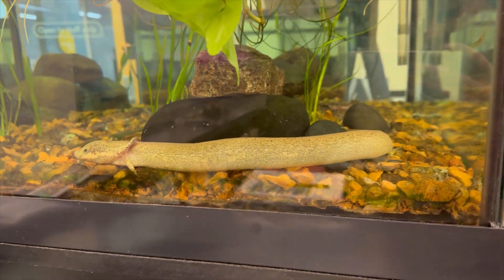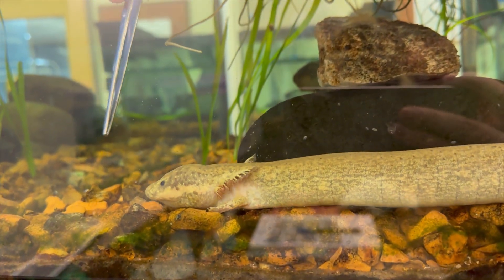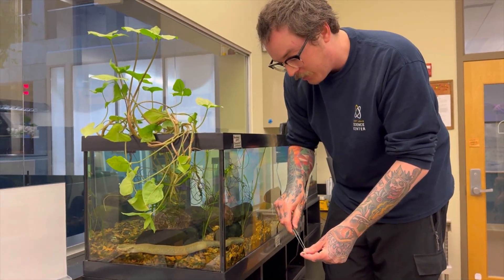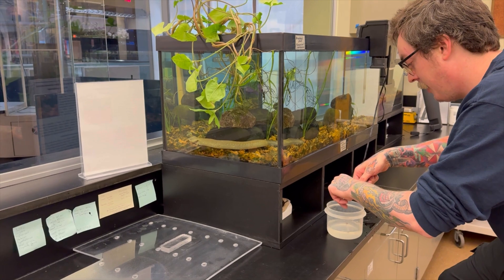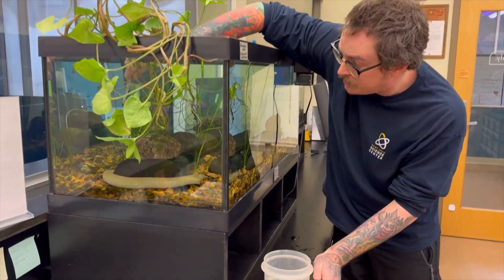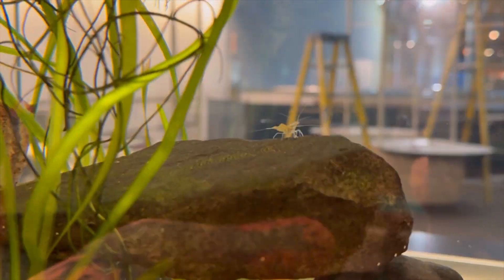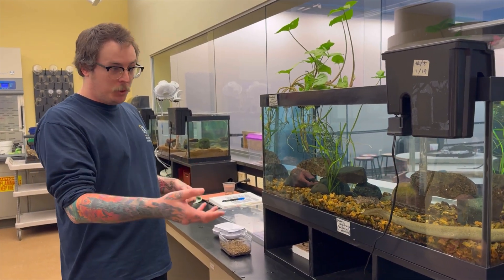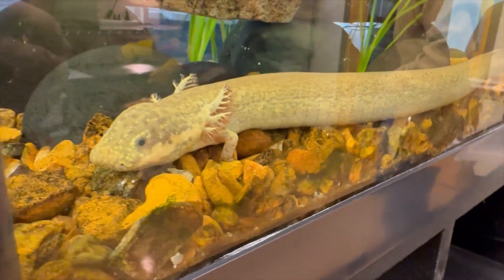Feeding Day: Western Lesser Siren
It’s feeding day in our Life Science Lab at the Saint Louis Science Center! Watch to hear Charlie explain what we feed our Western Lesser Siren, we named “Nottasnake”, and more! 😋